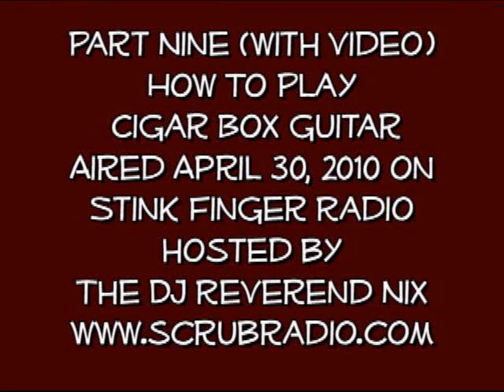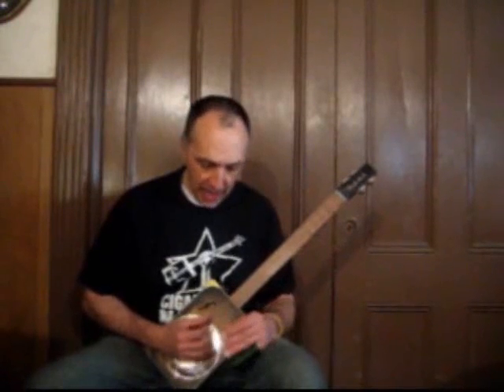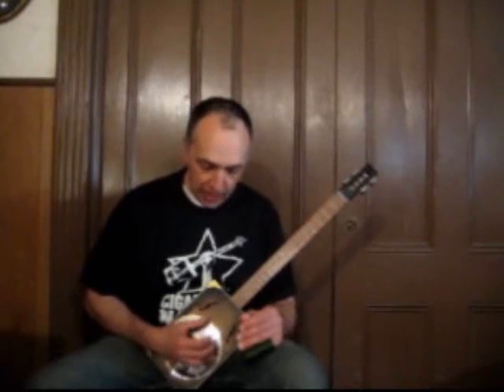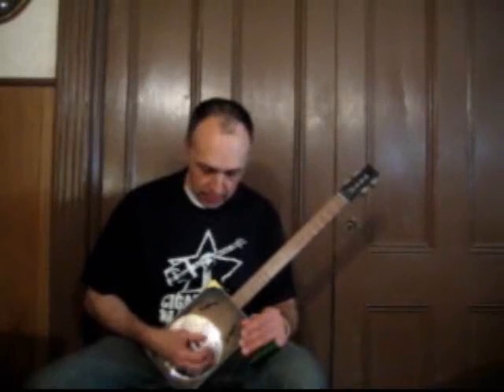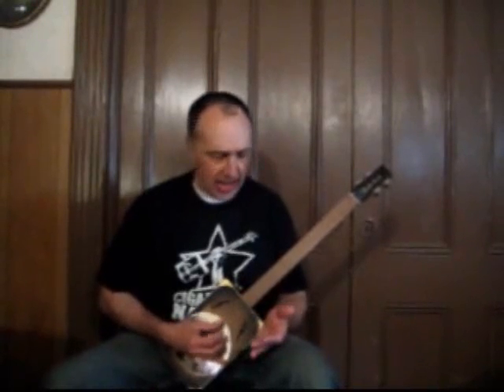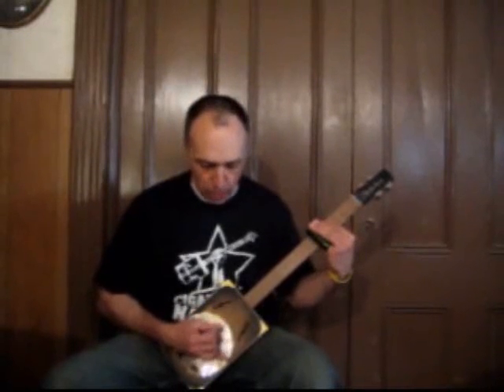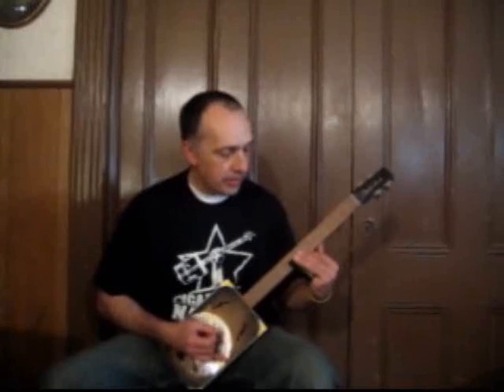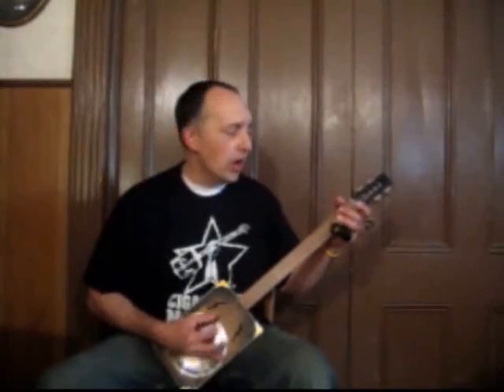Part 9 (with video) How To Play Cigar Box Guitar Radio Show American Folk Guitar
The whole Radio Show series can be found on my Youtube page in the "How To Play Cigar Box Guitar" Playlist.